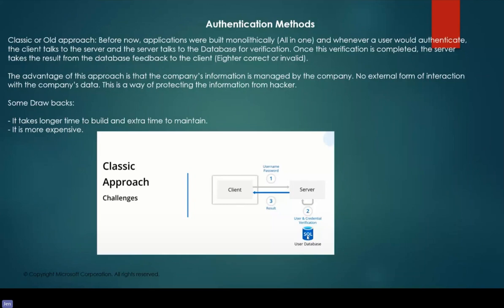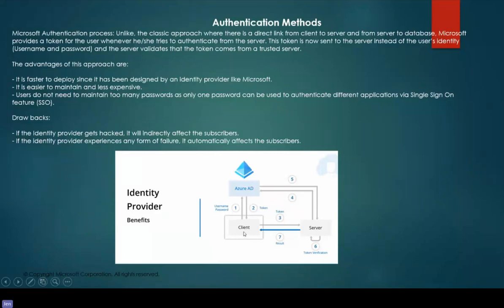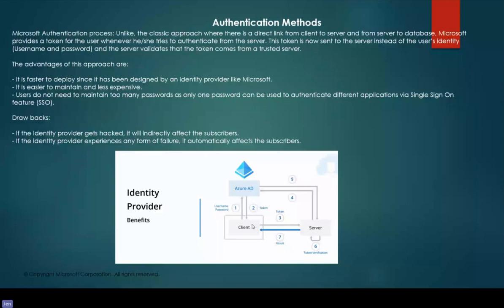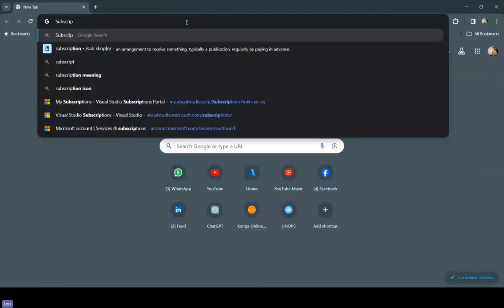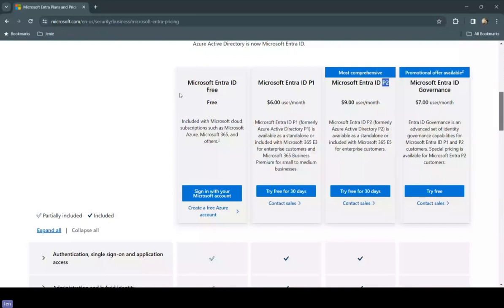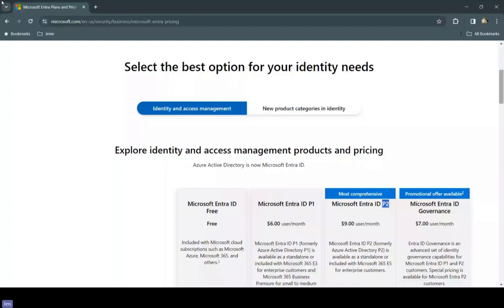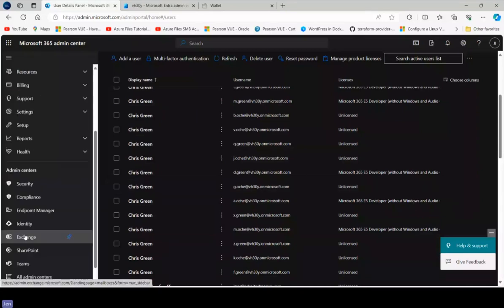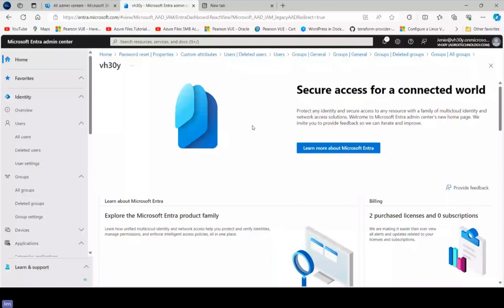Microsoft Entra ID Governance - Part 1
Take Control of Your Digital Identities: Introduction to Microsoft Entra ID Governance (Part 1) with Jennifer Igbeta!

Welcome to part one of our Getting Started with Microsoft Entra ID Governance series!  Join host Jennifer Igbeta, your guide to identity and access management, as she introduces you to this powerful solution.

In this first part, you'll discover:
- What is Microsoft Entra ID Governance? Unleash its potential for managing user identities, access rights, and overall security posture.
- The core functionalities of Entra ID Governance: Explore key features like lifecycle management, access reviews, and entitlement management.
- Benefits of implementing Entra ID Governance: Learn how it can improve security, compliance, and user productivity.

By the end of Part 1, you'll gain a solid understanding of what Entra ID Governance is and how it can benefit your organization.